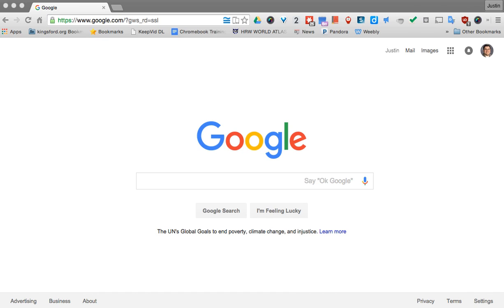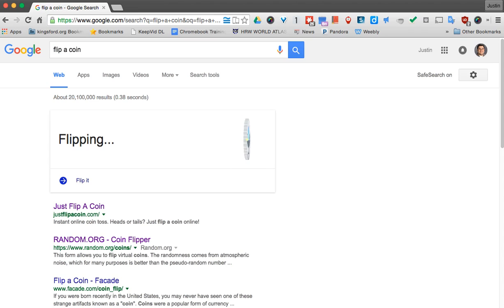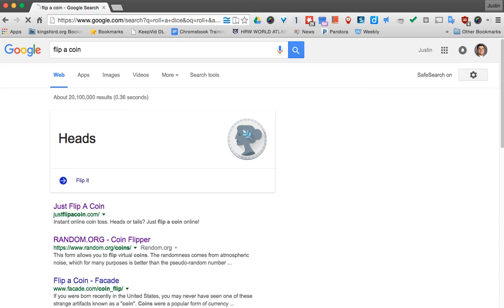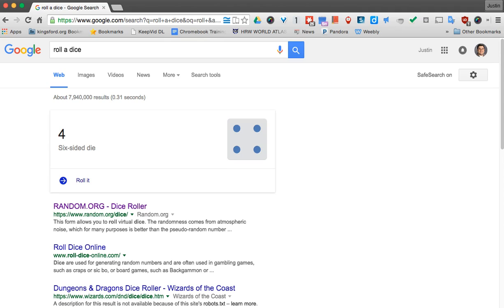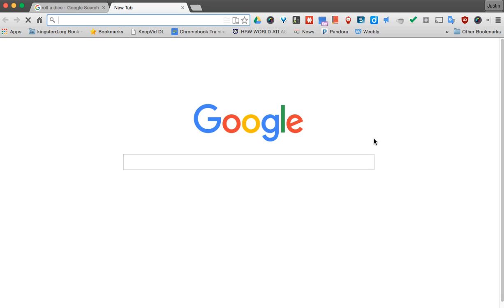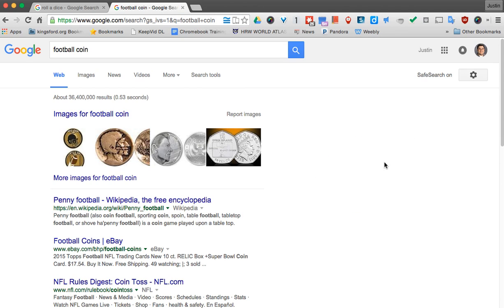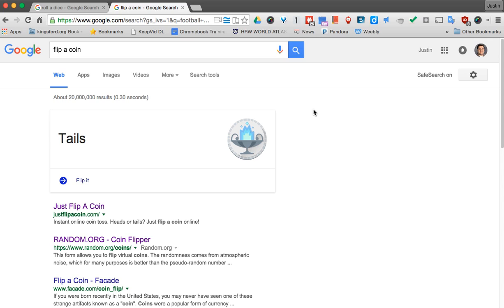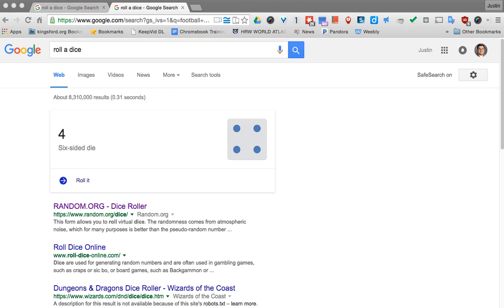Using Google to Flip Coin and Roll a Die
In this tutorial you will see how to use a simple Google search to flip a coin and roll a die.